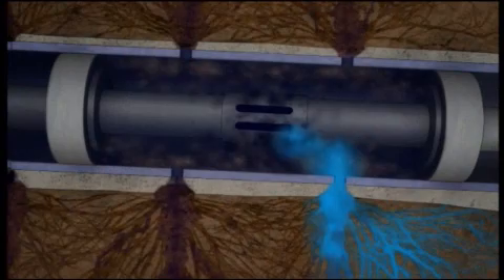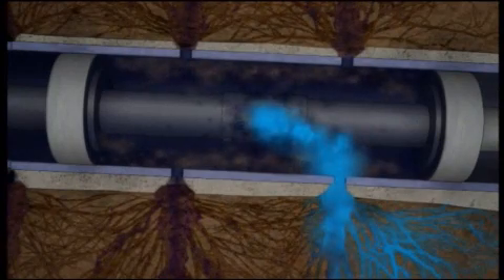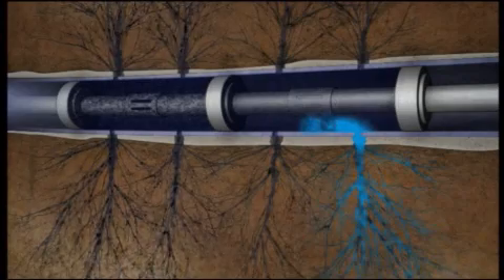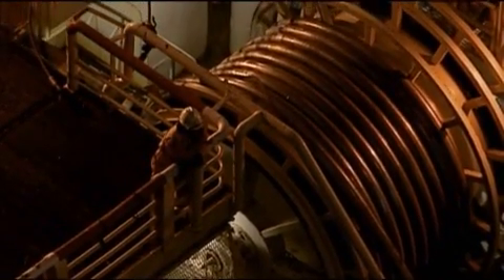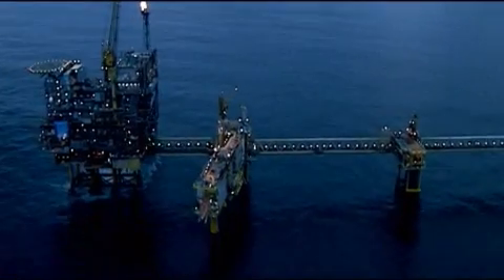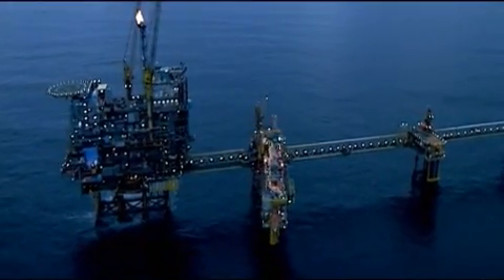Maersk Oil - The revolutionary PSI system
Maersk Oil has developed the revolutionary PSI system to improve productivity of horizontal oil wells.